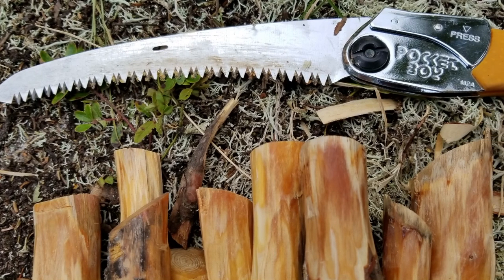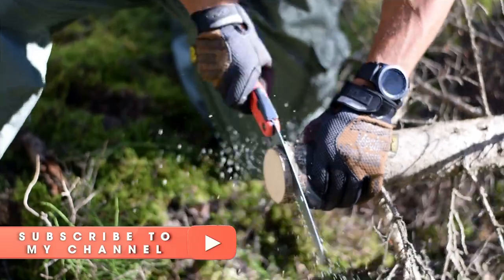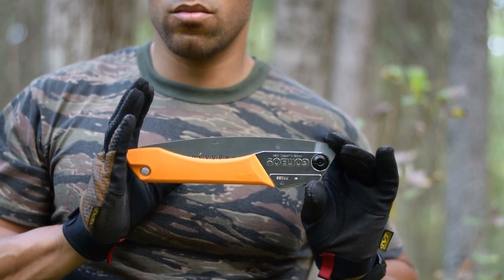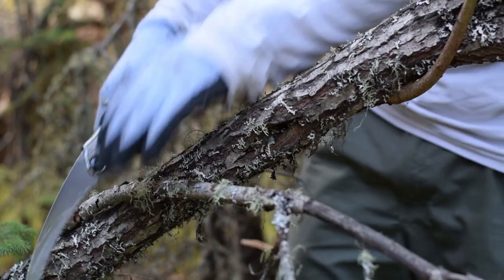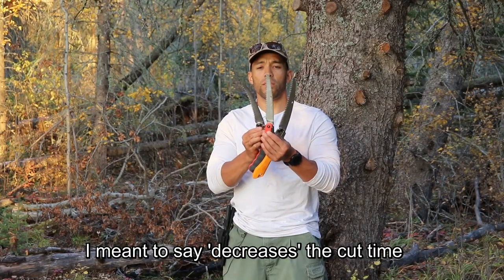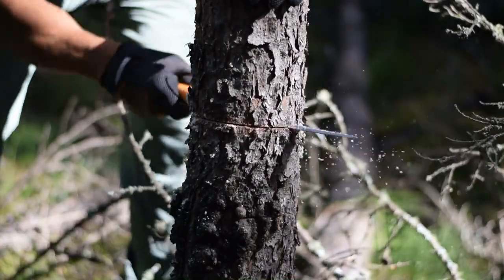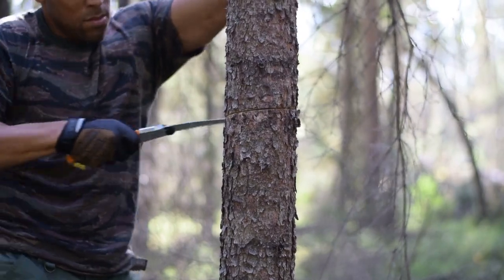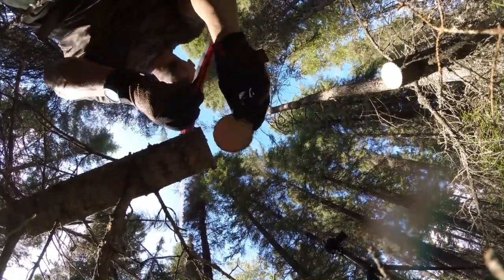Silky F-180 Saw | The BEST/CHEAPEST Pocket Saw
Only 30$ if in the USA this tool is an absolute no brainer and if you dont have one you are a huge loss. Use less time and energy